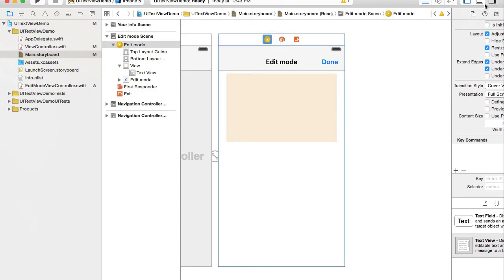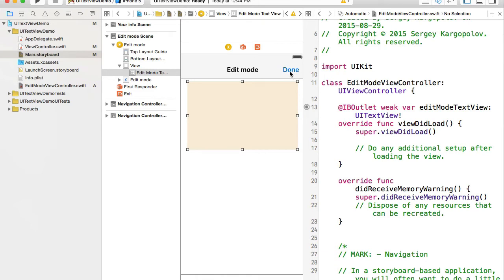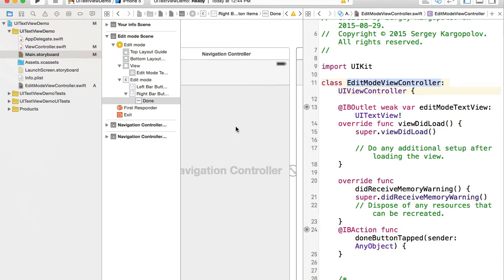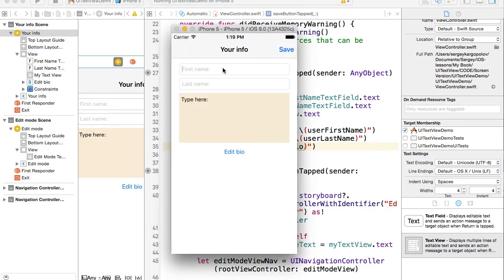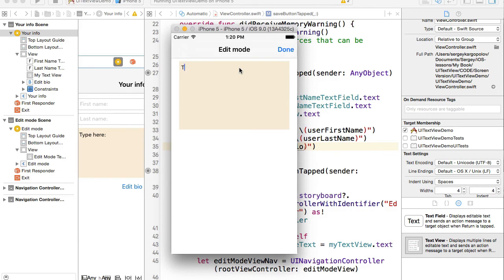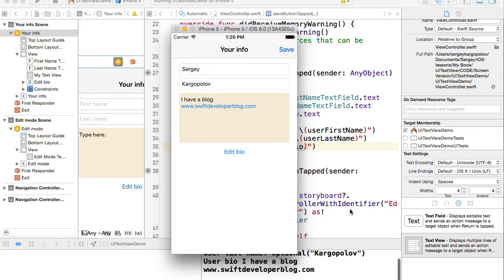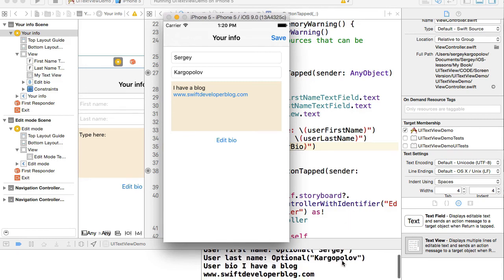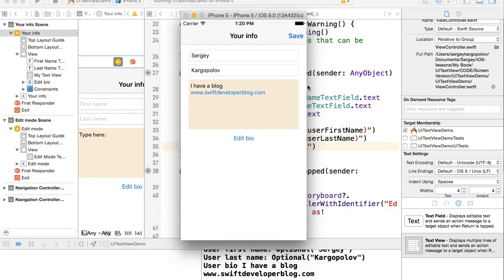UITextView little practical example in Swift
In this video we are going to create UITextView in Swift and switch between Edit and Preview mode. Check out my blog post with other videos on UITextView and source code